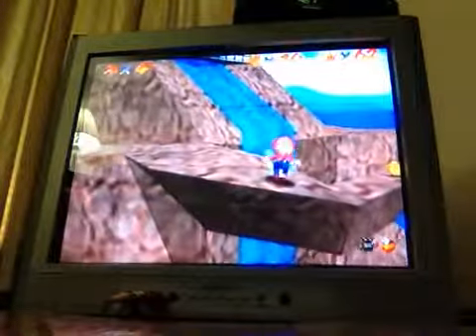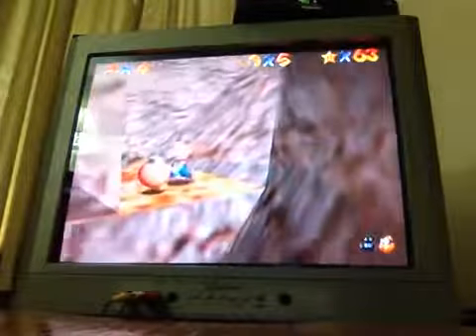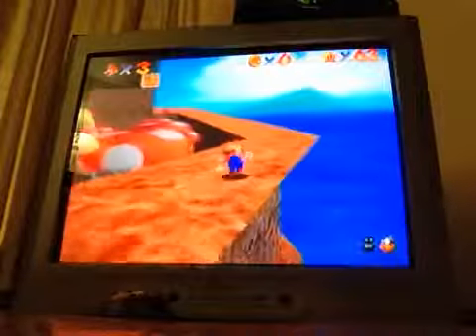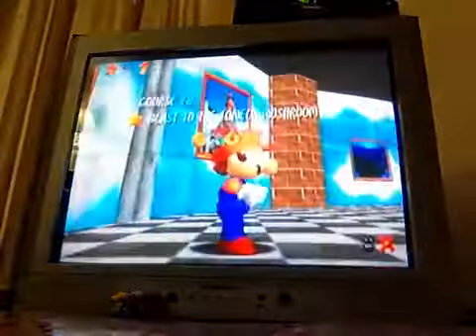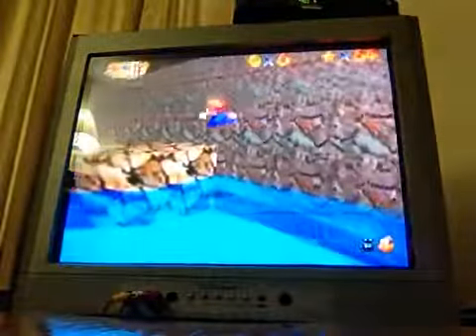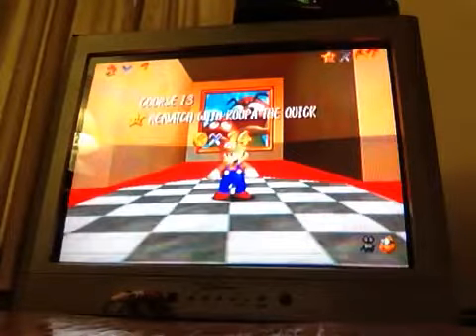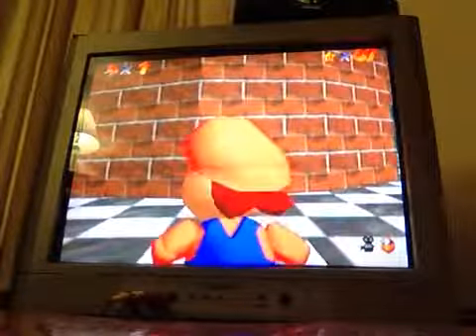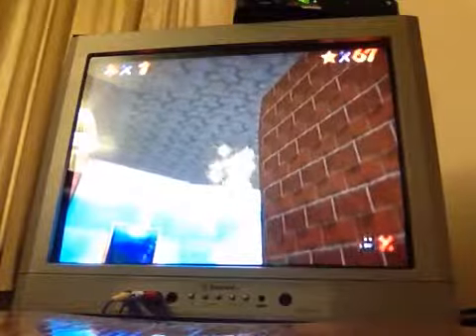Let's play super Mario 64 part 11 huge island,tiny Mario!